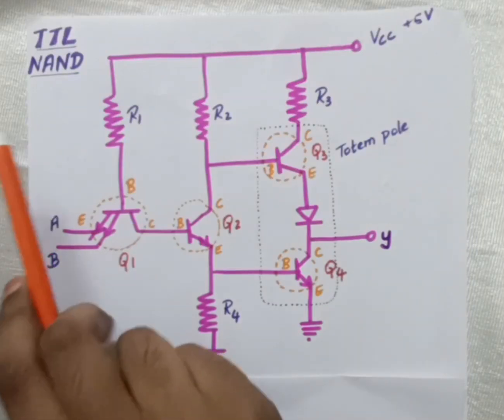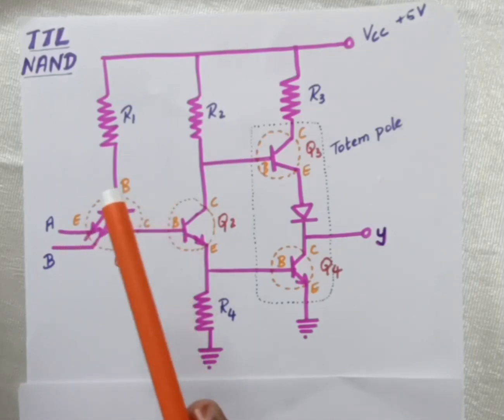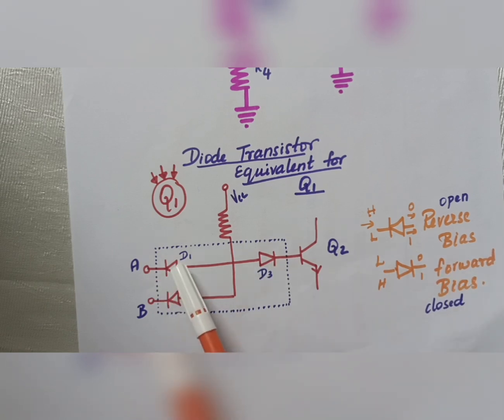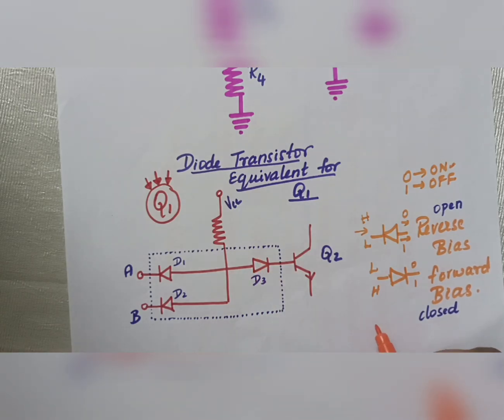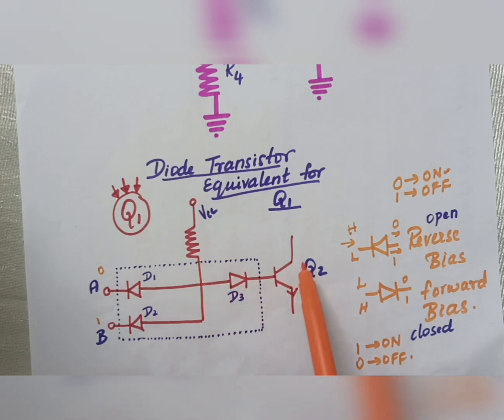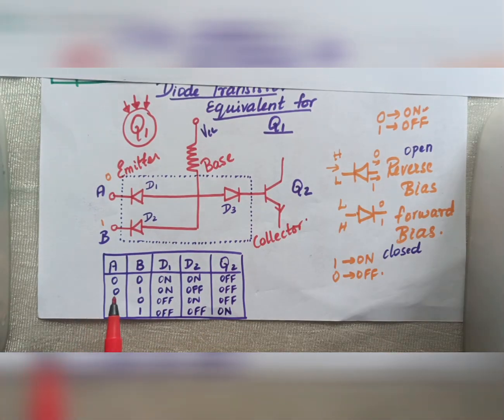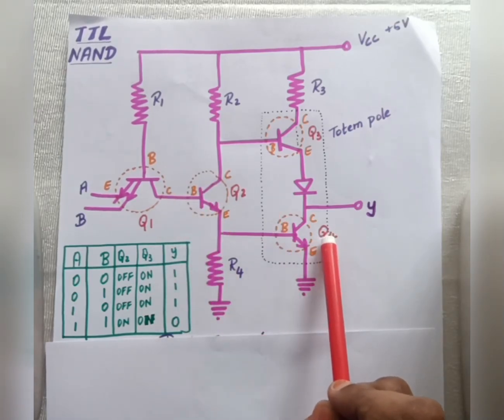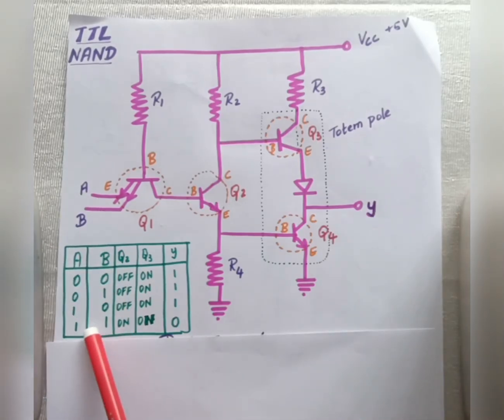Quick understanding of TTL NAND